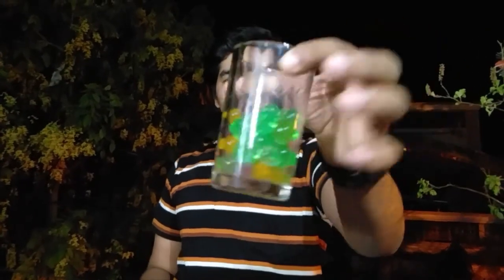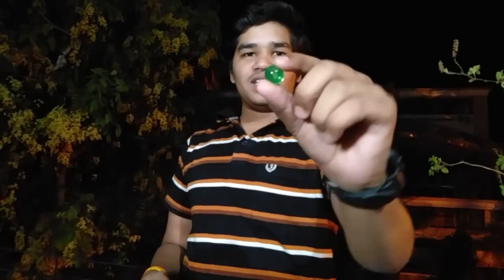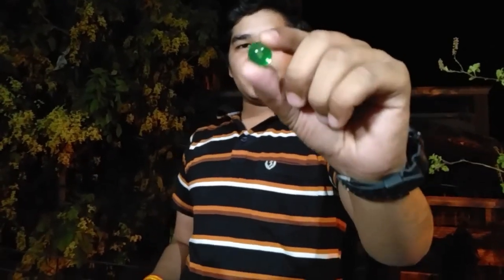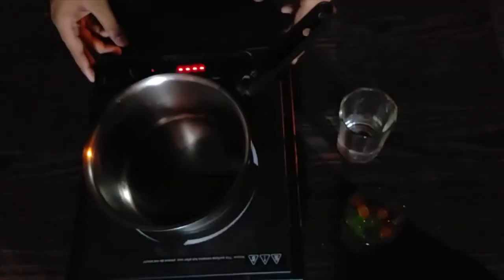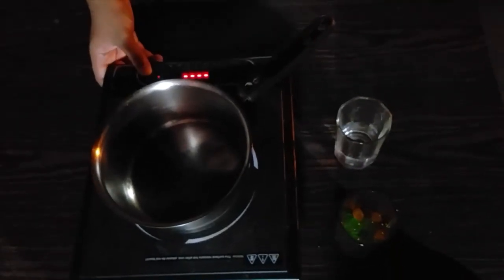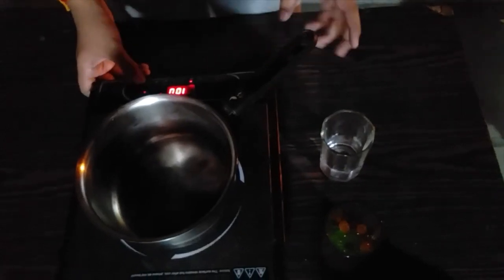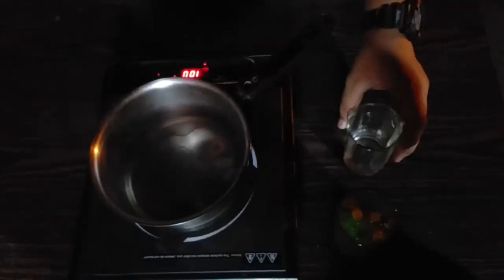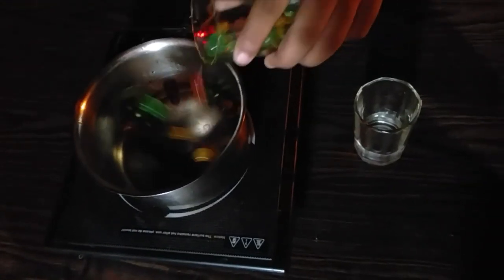orbeez VS hot pan ........!!| brain filament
hi friends is video  me hm orbeez /waterball ke sath amazing experiment krenge ...or responce dekhenge
instagram user name : shivansh-pathak 788